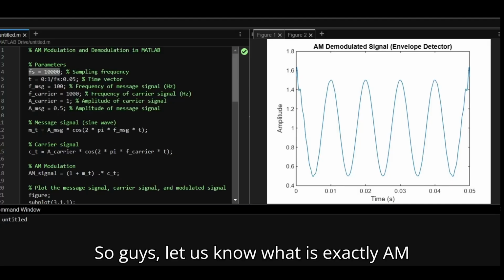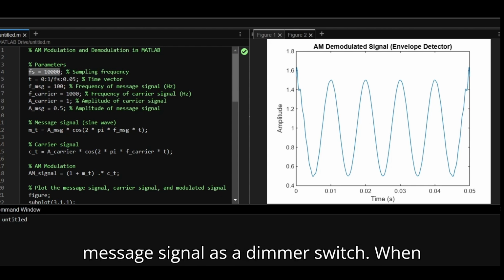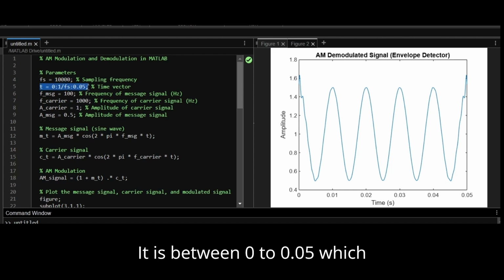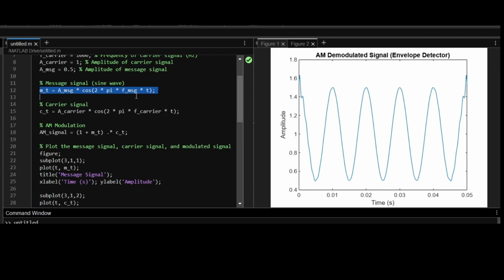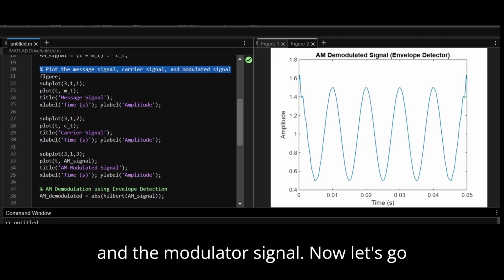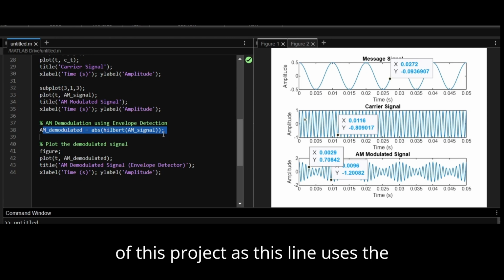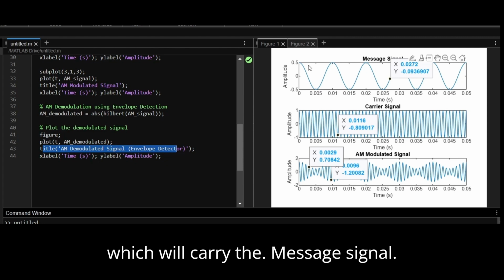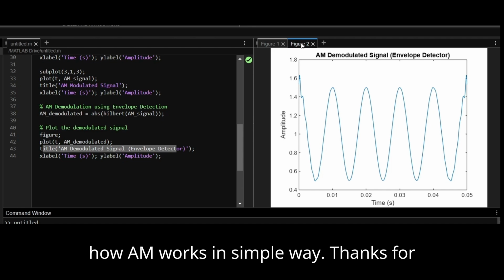Amplitude Modulation and Demodulation using MATLAB.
"Join us as we explore the fundamentals of AM and FM modulation and demodulation! In this video, we break down how amplitude modulation (AM) and frequency modulation (FM) work, highlighting key concepts, applications, and the main differences between them.

We’ll cover:

The basics of AM and FM signal modulation and demodulation
Practical examples to illustrate how these techniques transmit and receive signals
Key tools and technologies used in creating this project
Perfect for students, hobbyists, and anyone interested in wireless communication, this video is your guide to understanding AM and FM technology.

Special thanks to our faculty mentors, Prof. Najib Ghatte and Prof. Shanti Swamy, for their invaluable guidance throughout this project.

Team Members: Atharv Bodake, Shivprasad Choughule, and Parth Deokate
Proud students of Sardar Patel Institute of Technology (SPIT), where we’re committed to exploring the frontiers of technology.